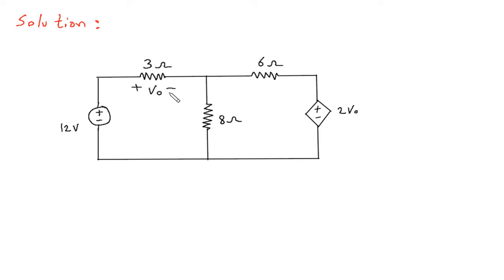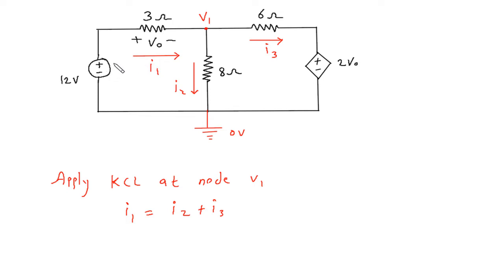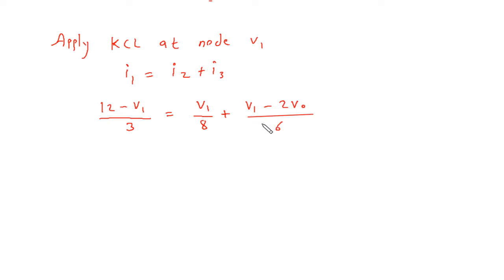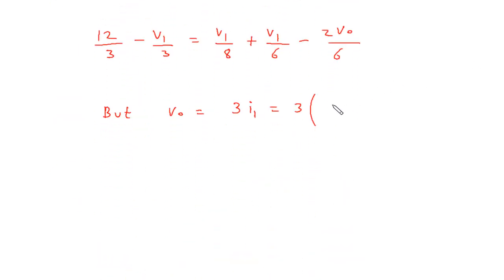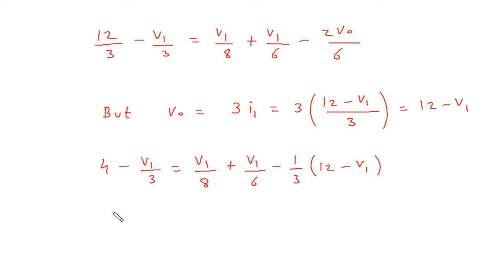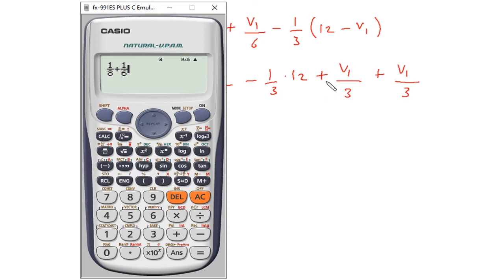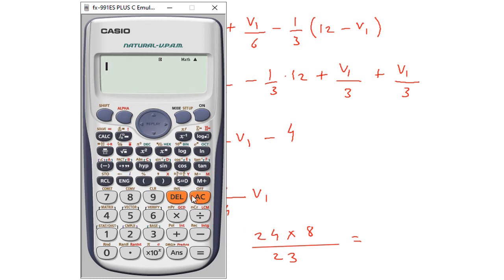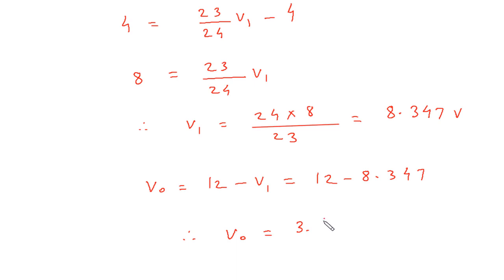Nodal Analysis with Dependent Voltage Source | Electrical Engineering